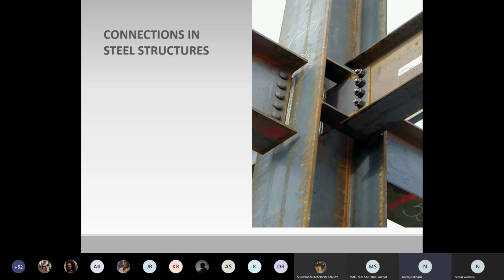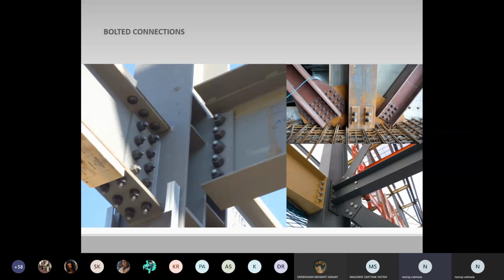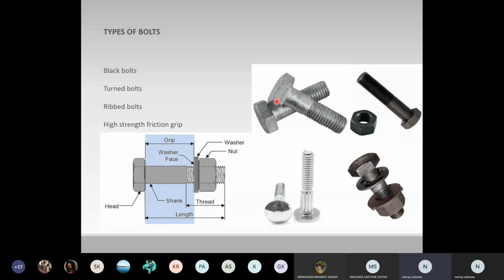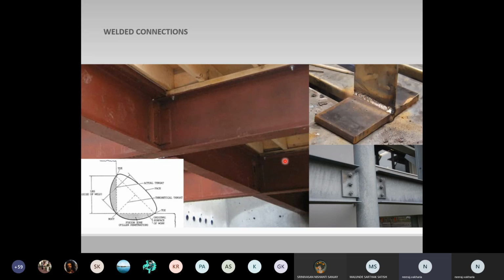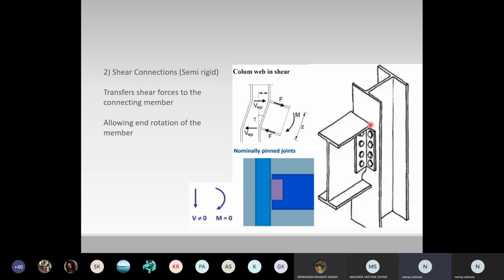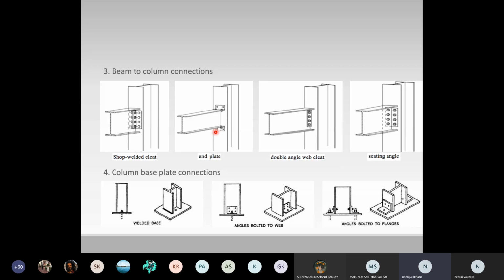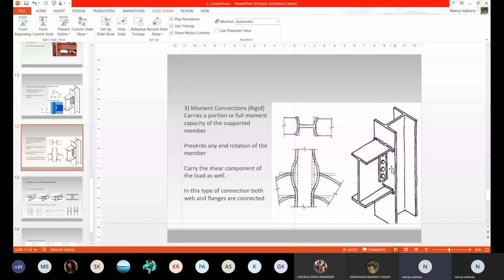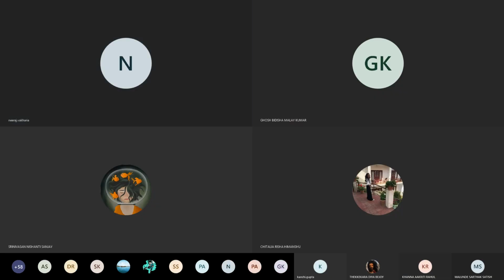Sem5 TOS 08 08 20 TypesofConnections